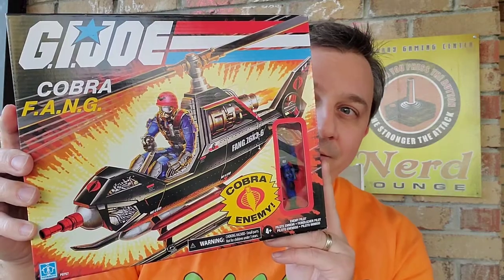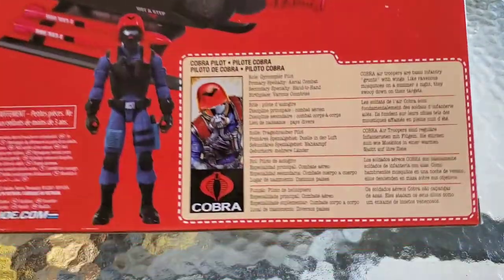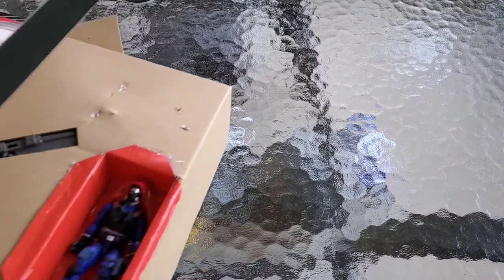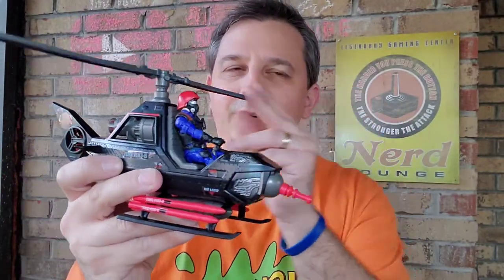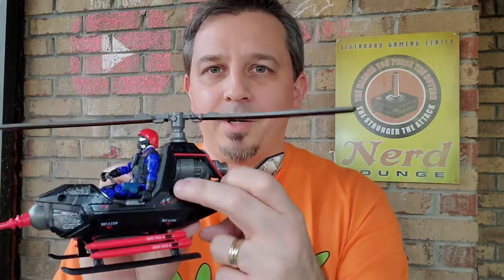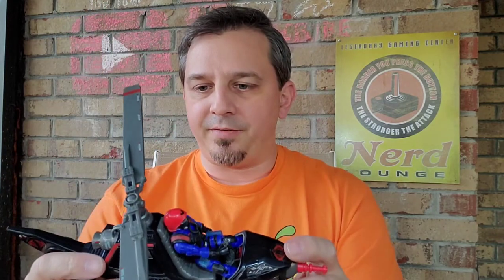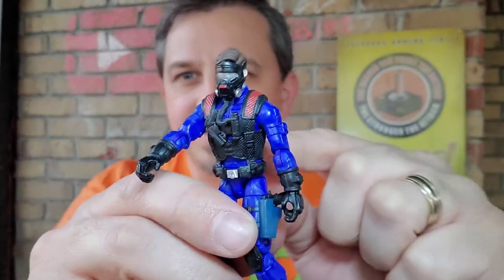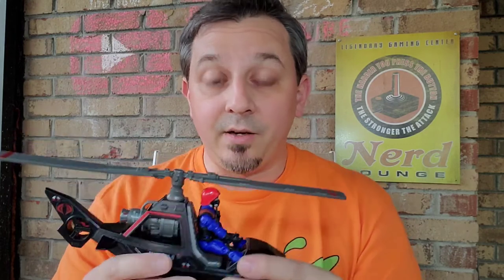REVIEW: G.I. Joe Retro COBRA F.A.N.G. Vehicle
Jason reviews the Cobra F.A.N.G. helicopter vehicle from Hasbro's G.I. Joe retro collection. Included is the COBRA or "enemy" pilot figure. The box has the classic imagery of G.I. Joe: Real American Hero from the '80s and the file card on the back. It was pre-ordered online through Walmart and not certain if it will show up in stores.